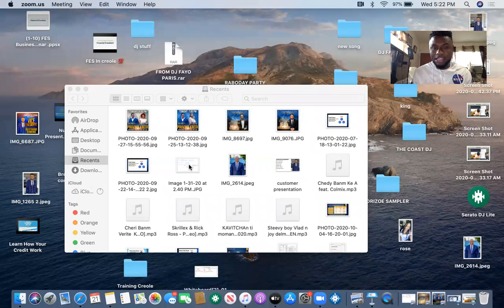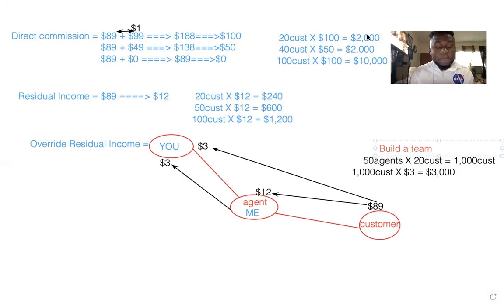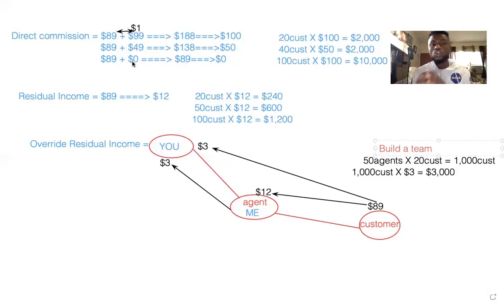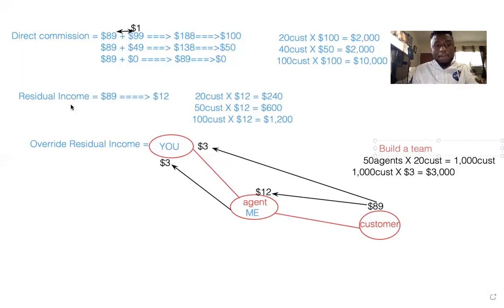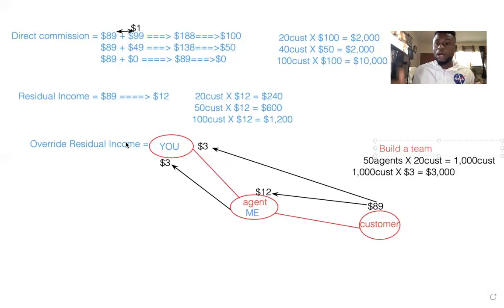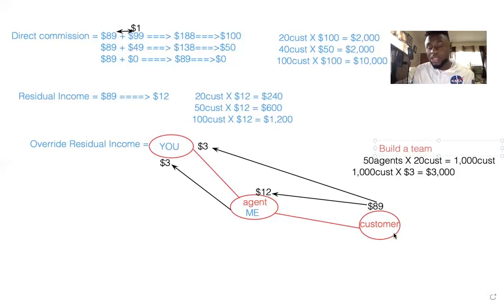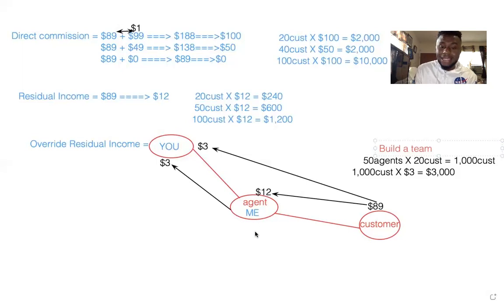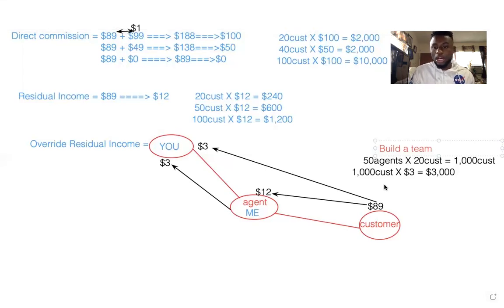Apran koman ou touche lew siyen Clients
Instagram @Bertrand_dumond known as Credit Professor
Facebook Bertrand Lutherford Dumond